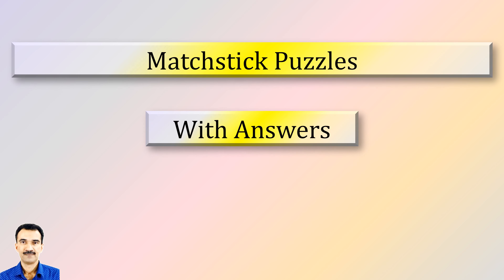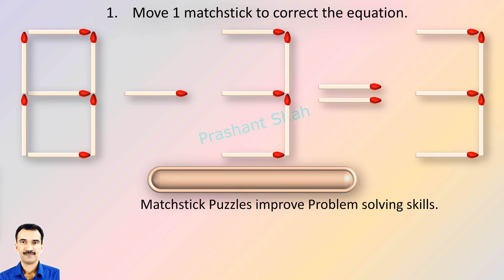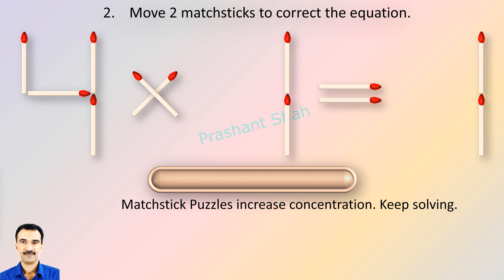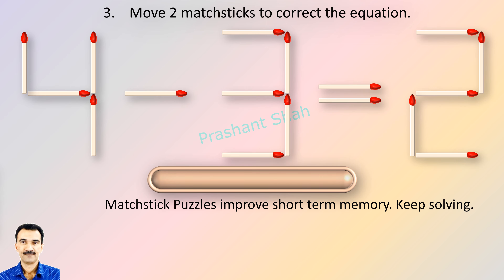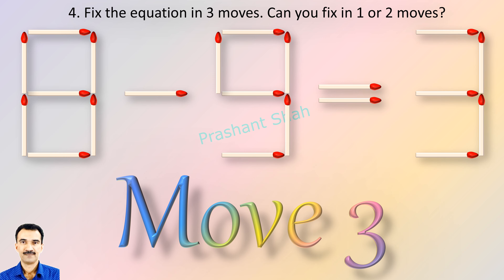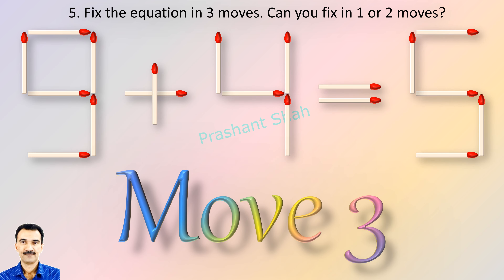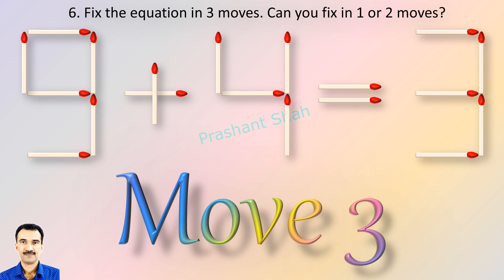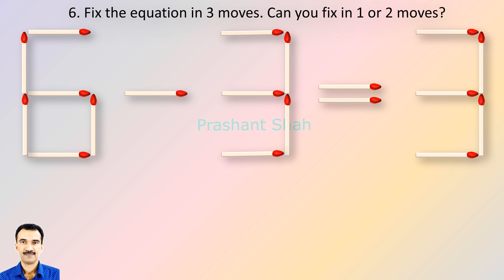Matchstick Puzzles 554